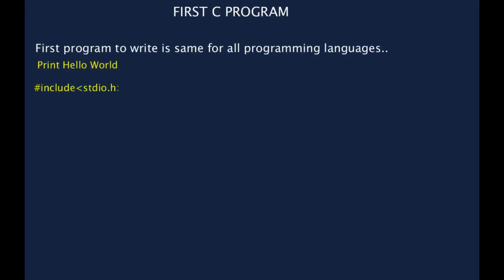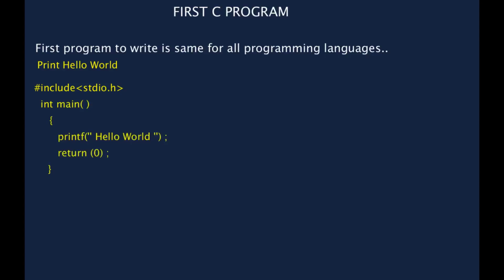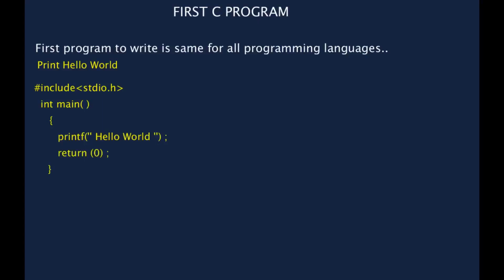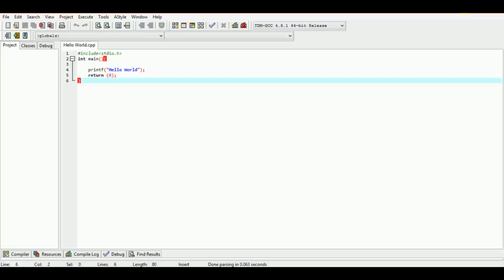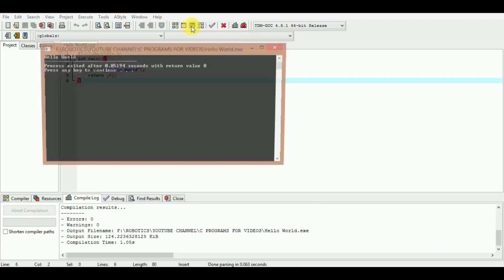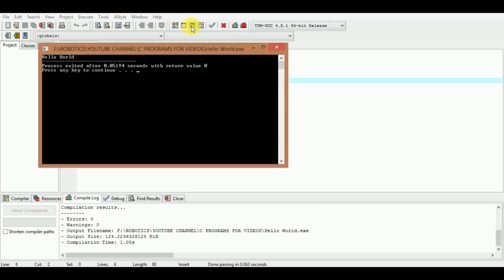03. FIRST C PROGRAM ( Hello World )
In this tutorial we will write our First C program i.e, to Print Hello World ..